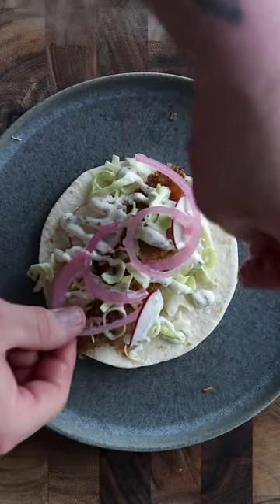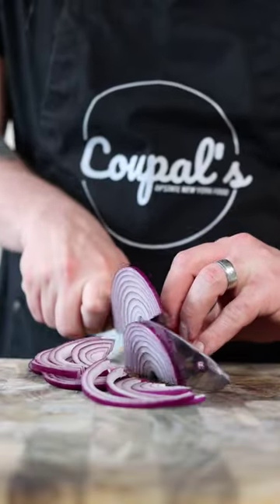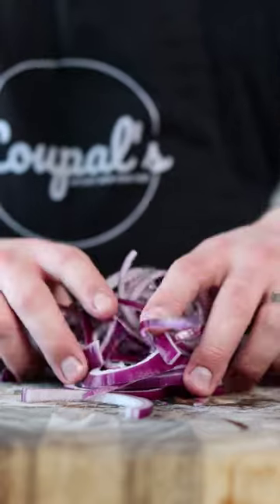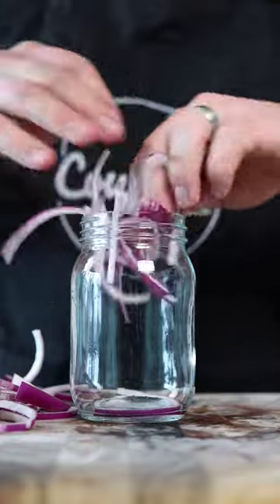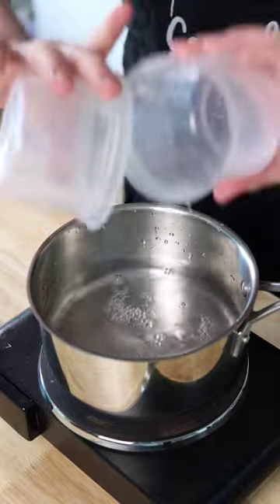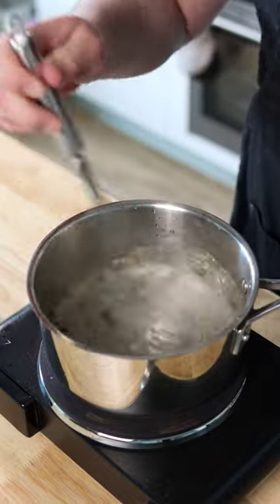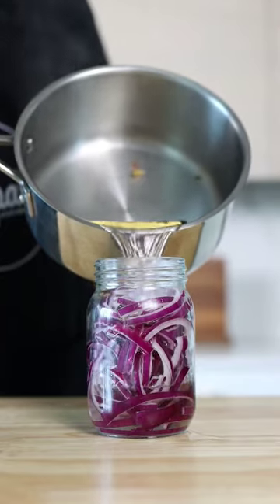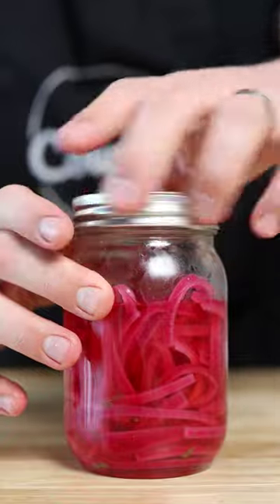Pickled Red Onions Are Almost TOO Easy To Make!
Check Out Some Of My Other Recipes And Cooking Guides!